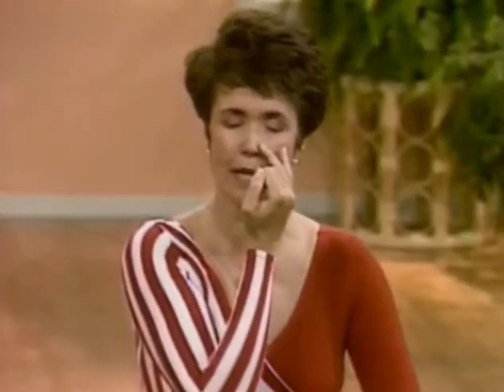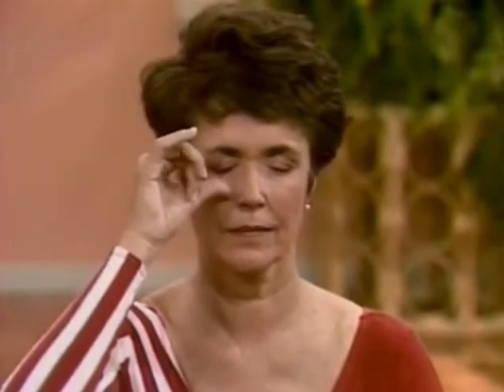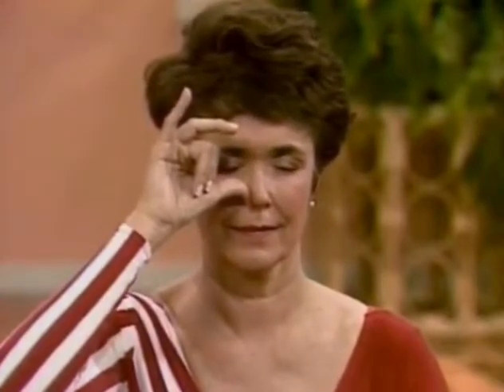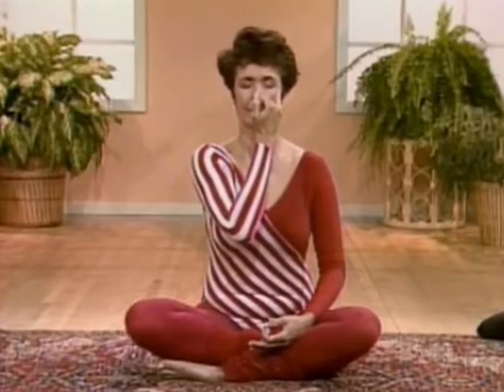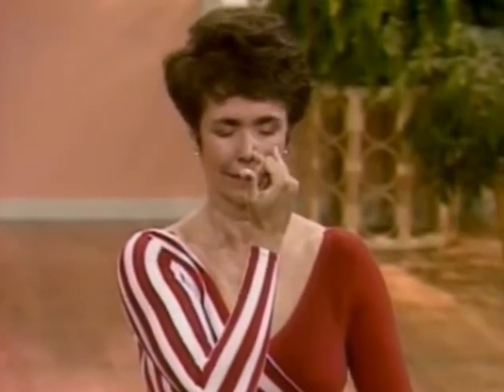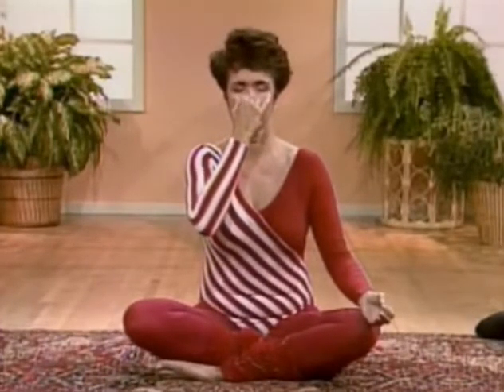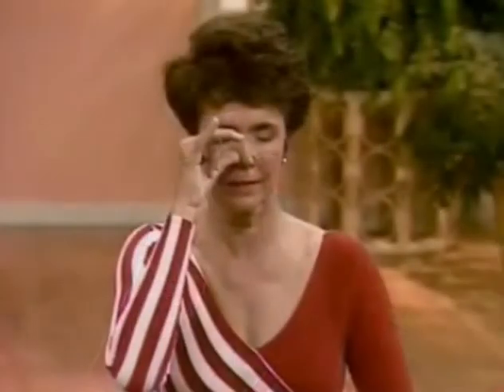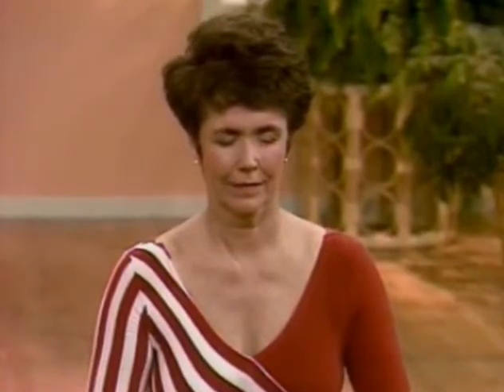Lilias Yoga: Alternate Nostril Breathing for Beginners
Lilias guides you through yogic Alternate Nostril Breathing in this short clip.  Alternate Nostril Breathing is a wonderful tool for reducing stress and anxiety.  A brief introduction by Lilias explains the concepts behind the technique. This clip from a Lilias! episode featuring Lilias Folan.